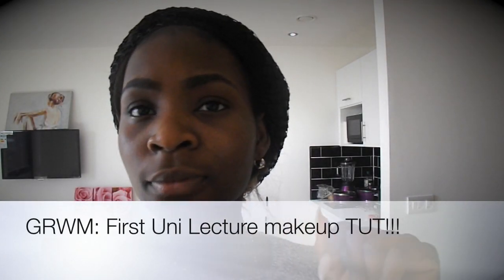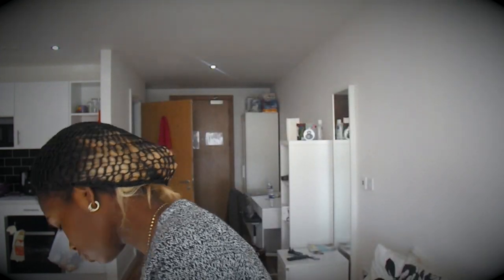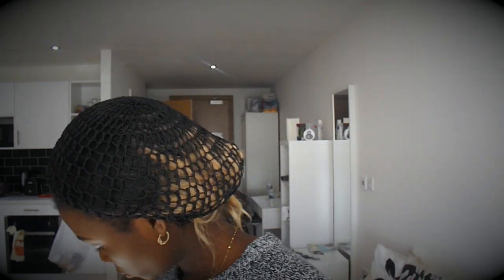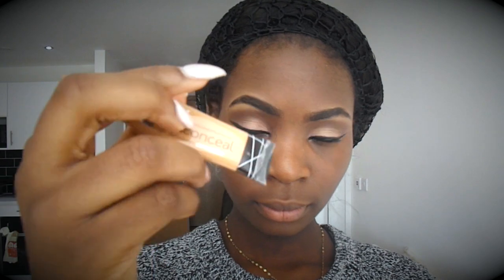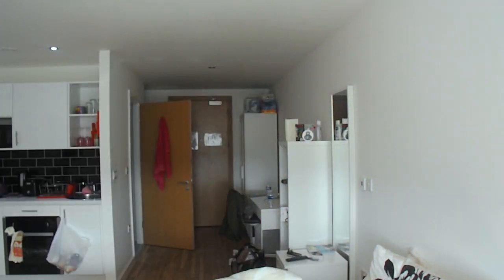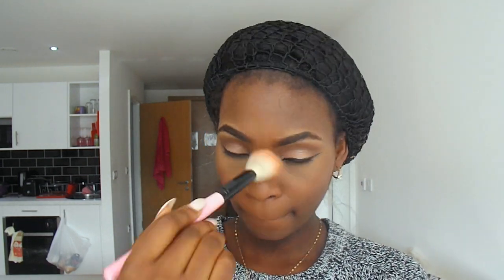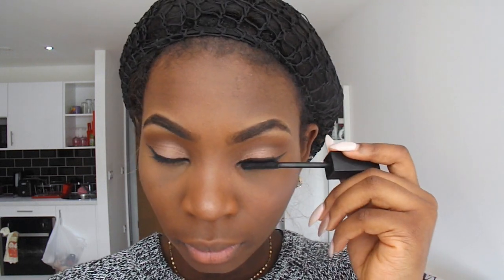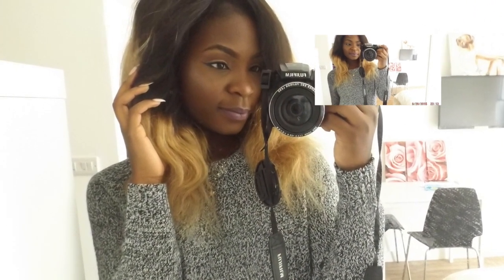GRWM: First Uni Lecture!!!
This video is about GRWM: First Uni Lecture!!!